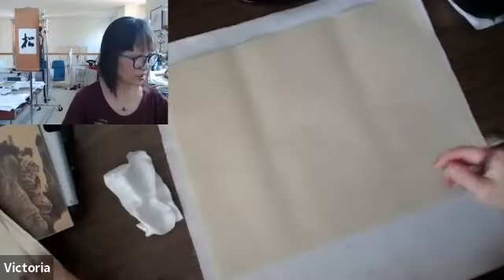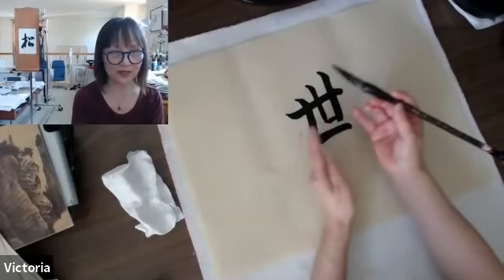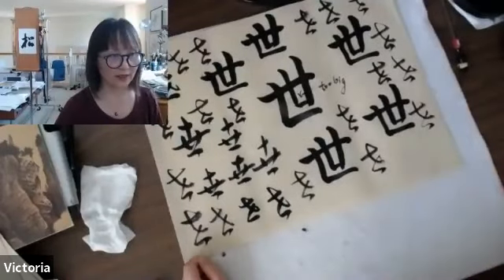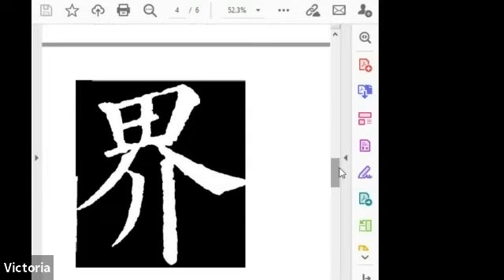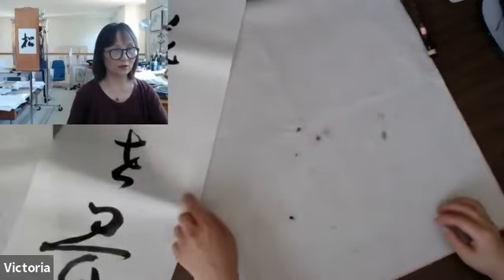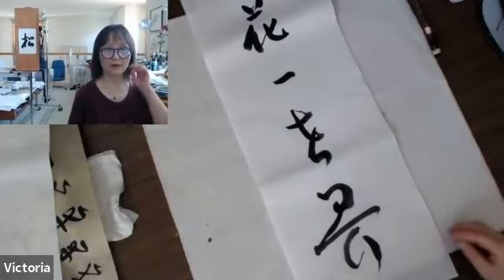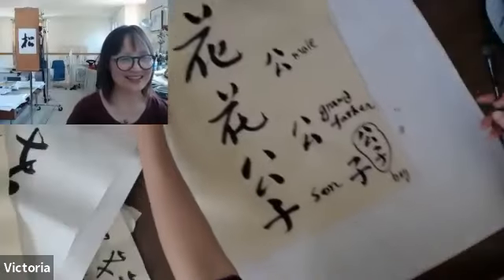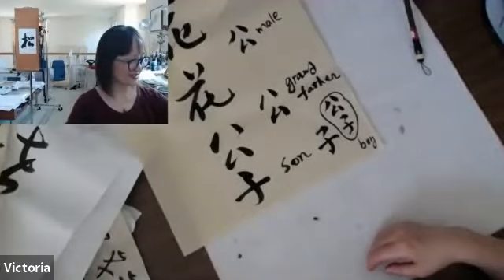Practice Calligraphy with Victoria Zoom Lesson (08/25/202)